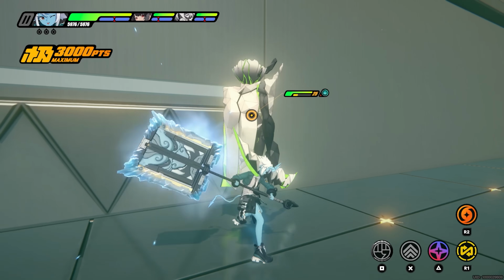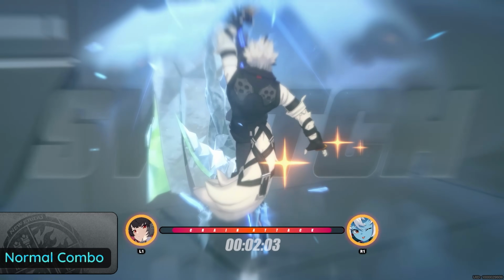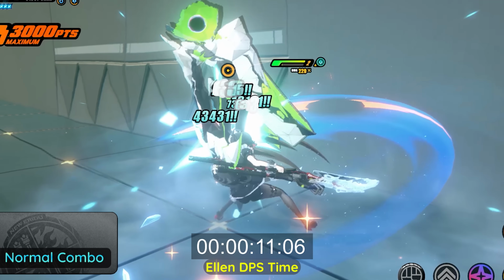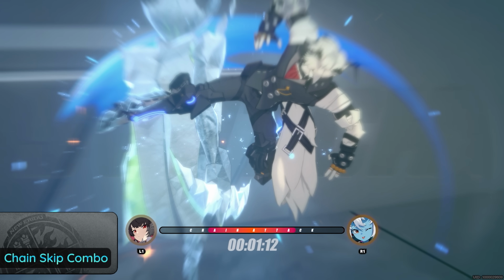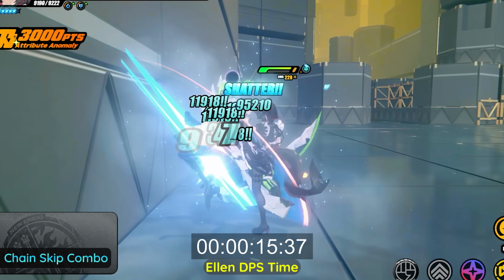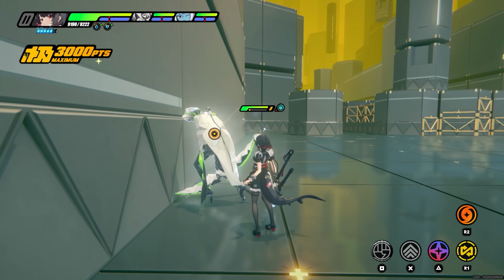Why you might want to SKIP Chain Attacks | Zenless Zone Zero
This trick can help increase your damage, especially on Ellen, and can be useful to keep in mind for the future. Having to wait out the Chain Attack animation also lets you admire your characters in their various poses nicely.

0:00 Normal Combo vs Chain Attack Skip Combo
1:17 Intro Thoughts
1:56 Interesting Daze Mechanic
2:21 Enemy Stun Durations
3:13 Chain Attack Downsides
3:35 Soukaku Dmg
3:58 How Freeze interacts with Daze
4:09 Recommended Ellen Rotation
5:10 Disclaimers
5:33 Ending Thoughts